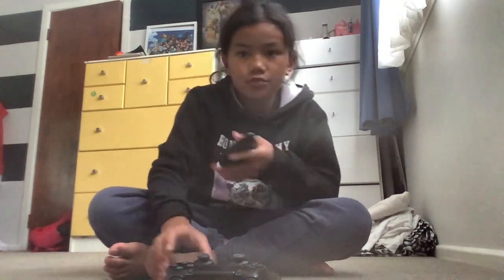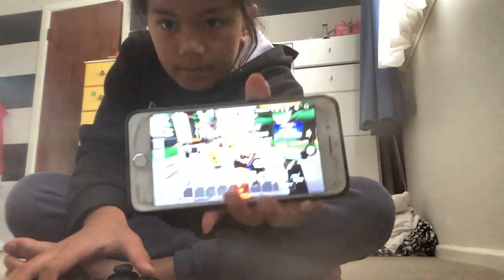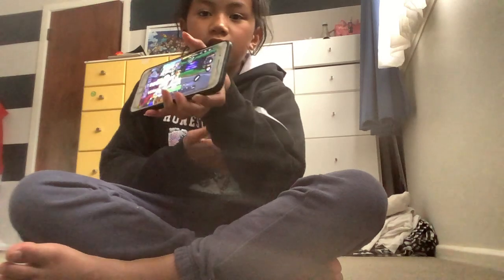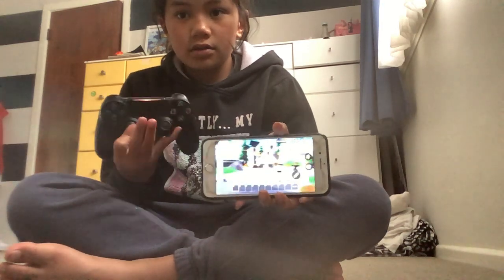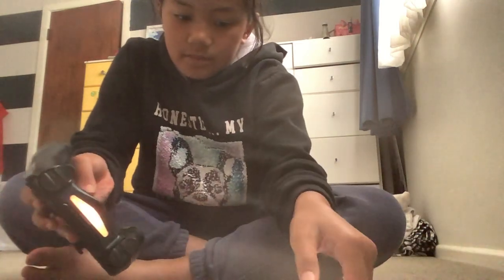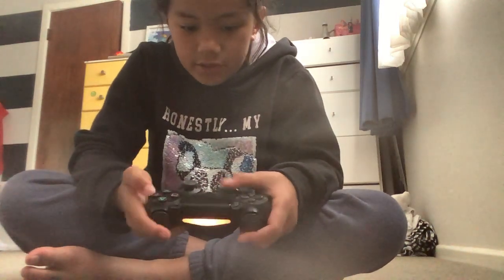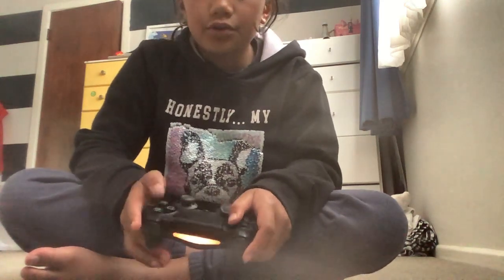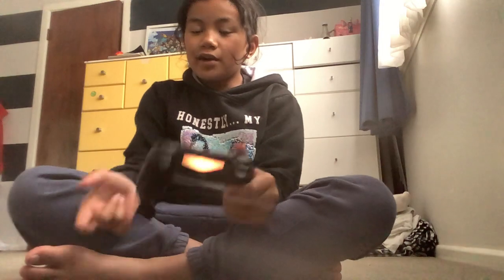How to connect PS4 controller to any Apple device (easy method)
Sorry forgot the name